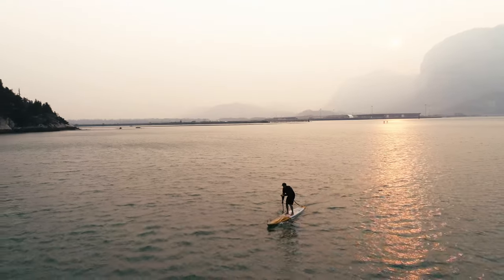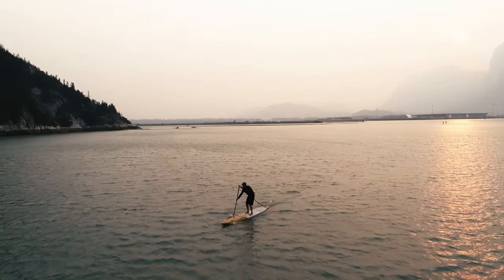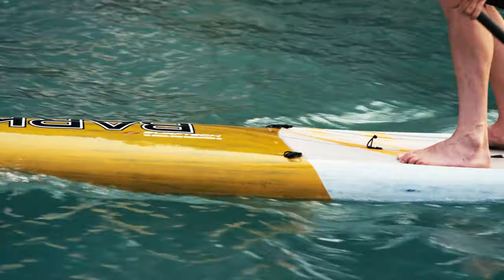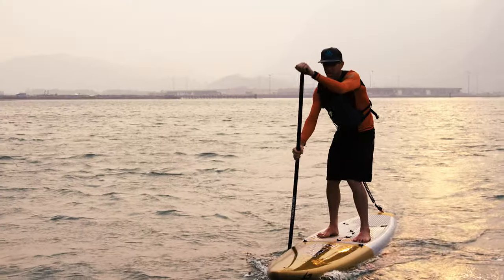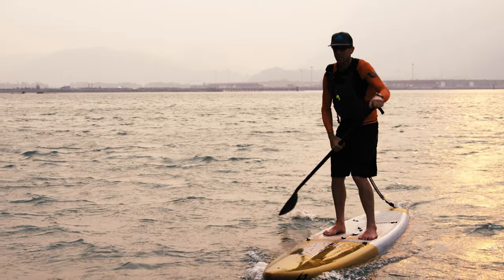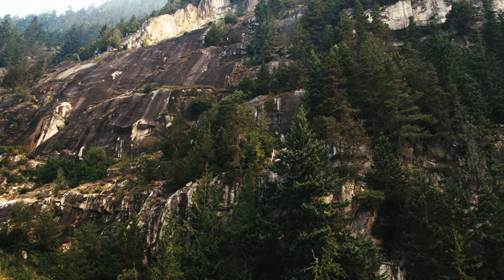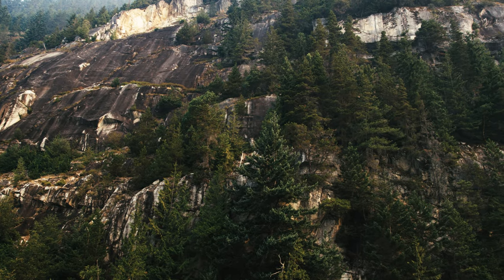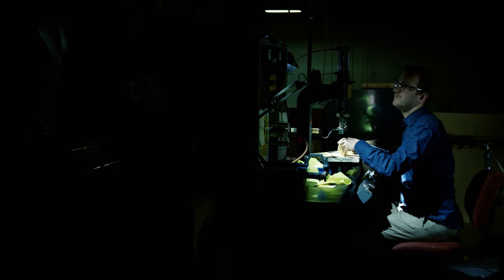Khimera Dual Flotation PFD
The ultra-slim Khimera was designed to keep you nimble and fluid on the water, with a dual flotation design that levels up your gear by adapting to your situation. We engineered an ideal balance by offering just enough foam to stay sleek for dynamic movements while saying protected, with a hidden inflation chamber that quickly inflates should you need more buoyancy. The perfect accomplice for athletic movements on the water with no repacking required. NO repacking bladder, super easy to use. Be sure to HDify your video settings for this one!

Please note the specific product configurations and features of the design are subject to change without notice.